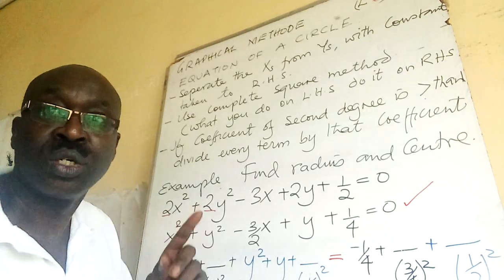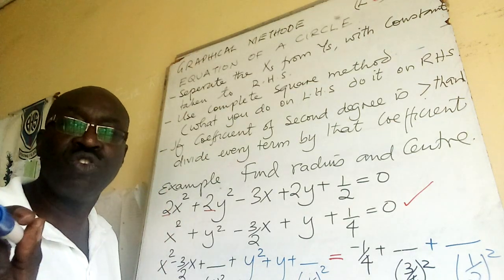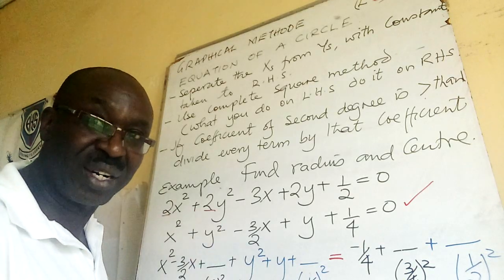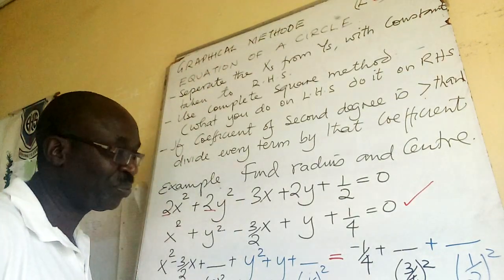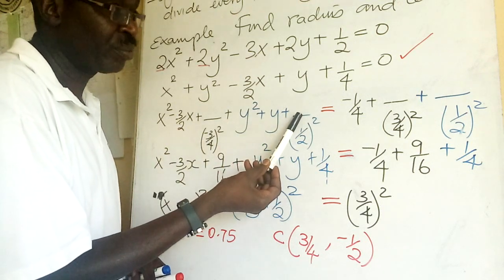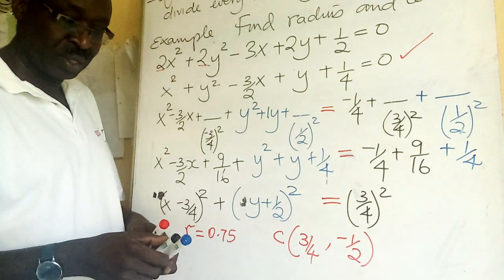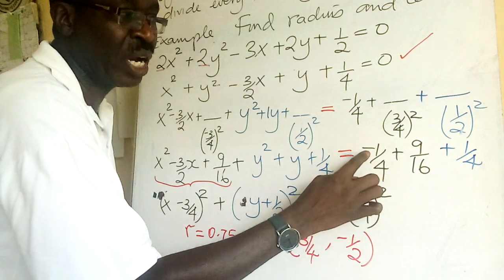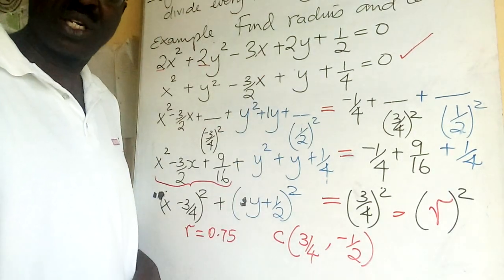EQUATION OF CIRCLE Coeff greater than 1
Divide every term by coefficient of second degree
Seperate the Xs and the Ys, taking constant to the opposite side
Whatever is done on L.H.S is also done on the R.H.S
Completing square method comes in handy